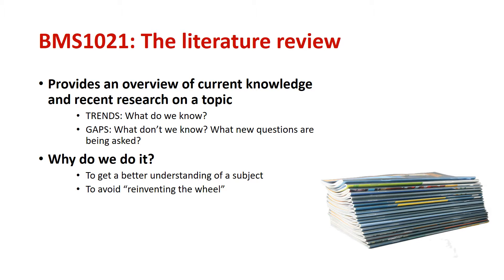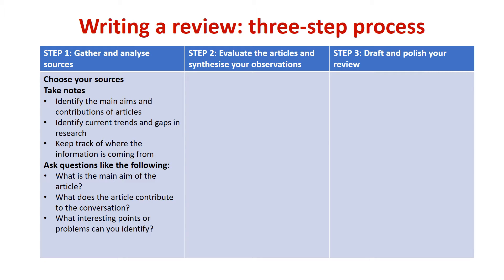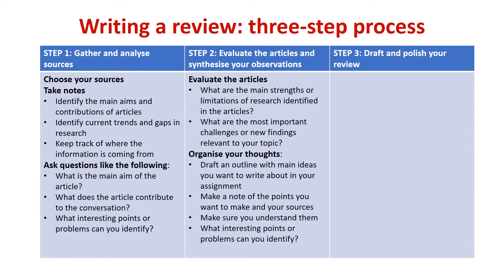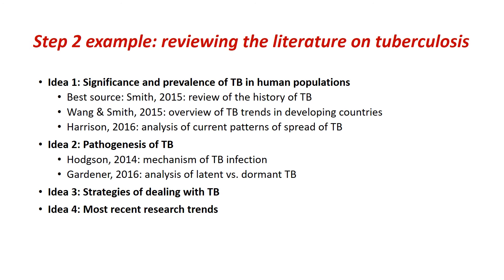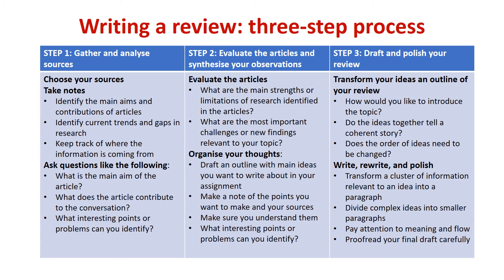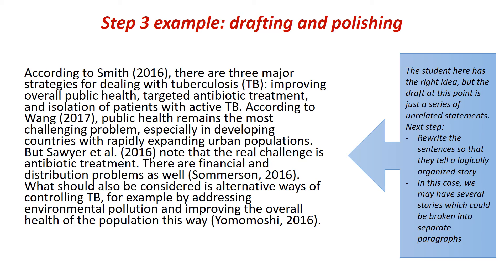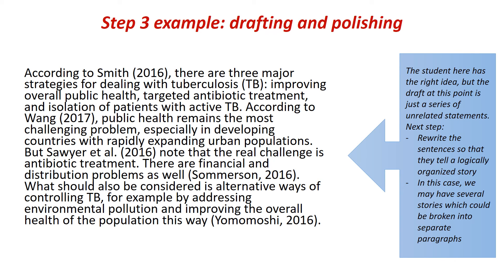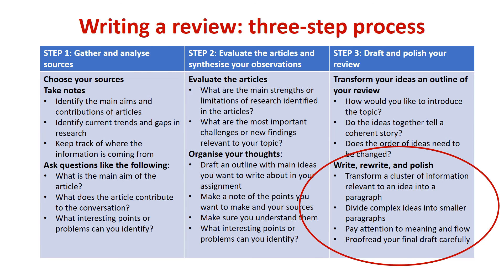BMS1021: Writing the literature review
Introductory guide to writing a literature review